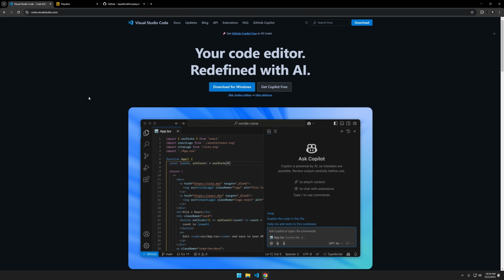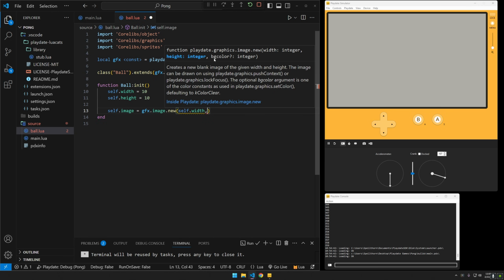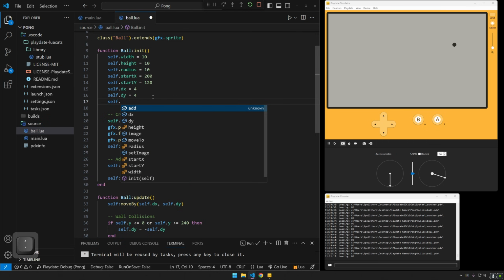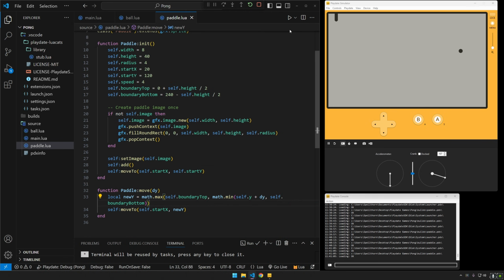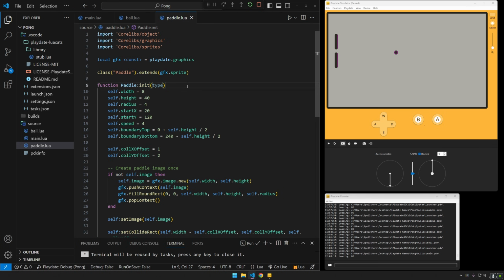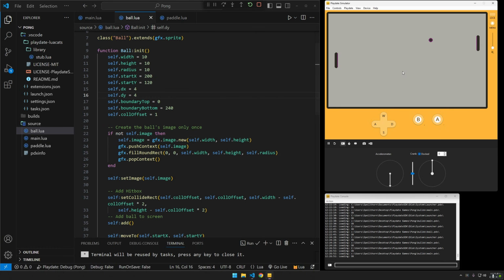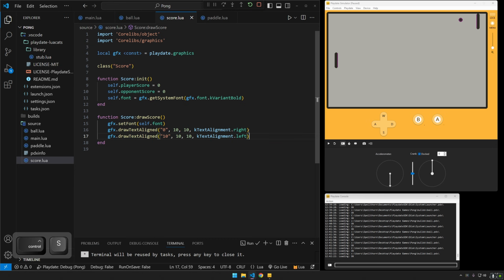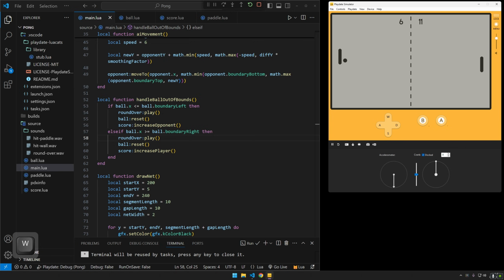How To Make Pong For The Playdate – Full Game Dev Tutorial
Want to build your own game for the Playdate? In this step-by-step tutorial, we’ll guide you through making Pong from scratch! Whether you're new to Playdate game development or looking for a fun project, this video covers everything you need to know.

🔧 What You’ll Learn in This Tutorial:
✅ How to set up the Playdate SDK and development environment
✅ How to add the ball and paddles for classic Pong gameplay
✅ Implementing player controls using both the D-pad and crank
✅ Creating an AI opponent for single-player mode
✅ Setting up collision detection for realistic ball movement
✅ Adding custom sound effects for an immersive experience
✅ Implementing a score system to track wins

By the end of this tutorial, you'll have a fully functional Pong game running on your Playdate! 🕹️

🕛Timestamps
00:00:00 Introduction to Pong on the Playdate
00:00:59 Setting Up Your Playdate Dev Environment
00:07:45 Setting Up Our Game Info
00:09:29 Setting Up Our Game Loop
00:14:27 Setting Up Our Ball
00:42:17 Setting Up Our Paddle
01:19:57 Setting Up Our Opponent Paddle
01:57:11 Setting Up Our Score
02:13:35 Adding Sounds To Our Game
02:18:08 Playing Our Finished Game, Pong on the Playdate